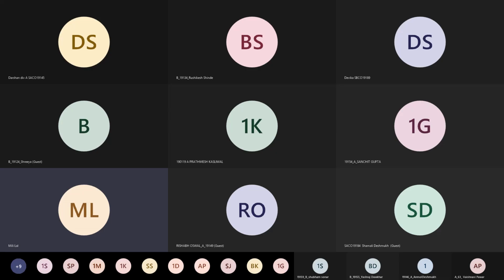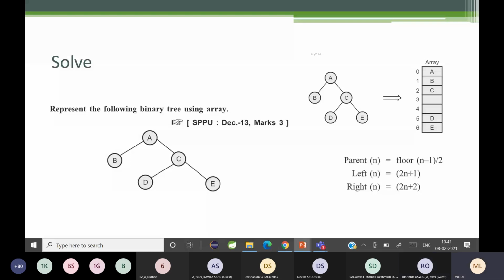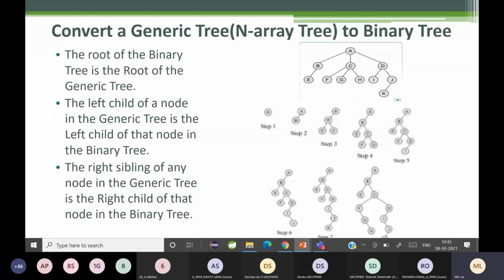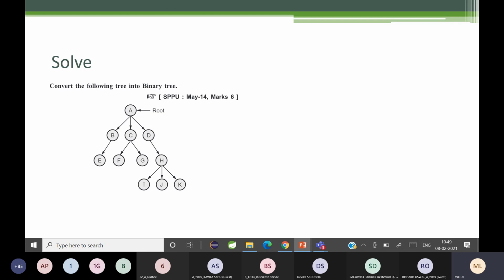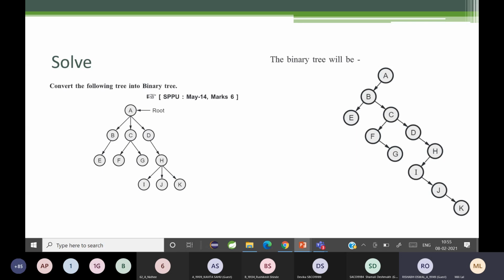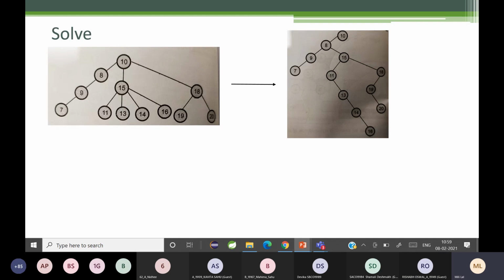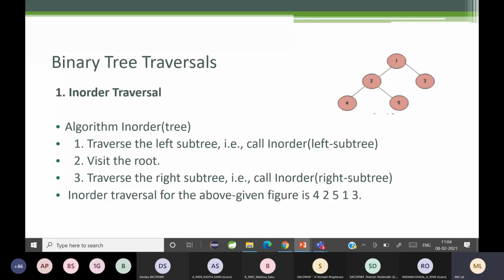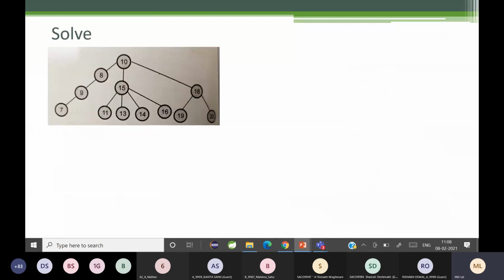Unit 2: Binary Tree Representations,Convert generic tree to binary tree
Binary Tree Representations,Convert generic tree to binary tree